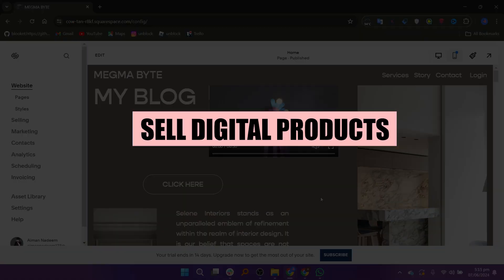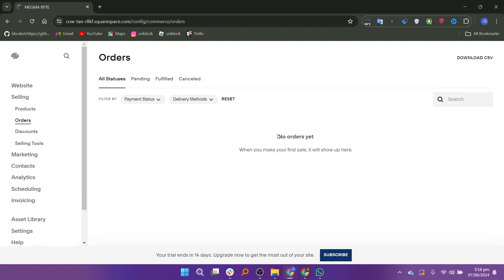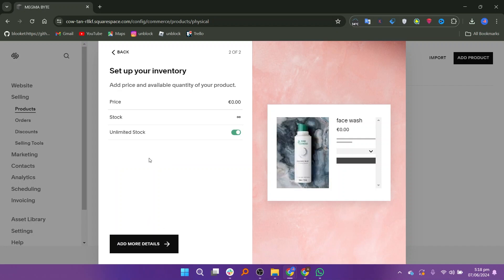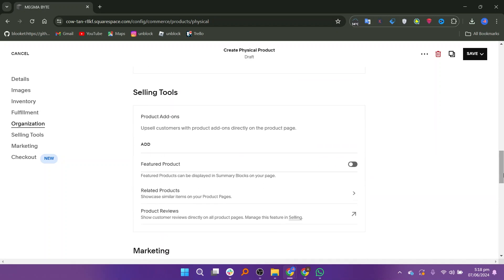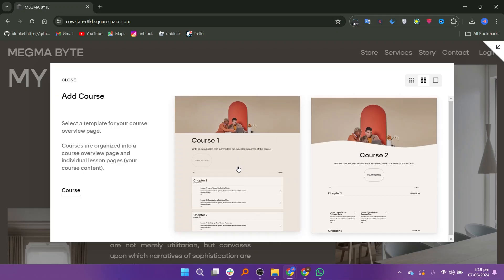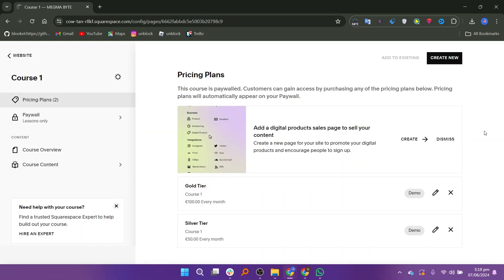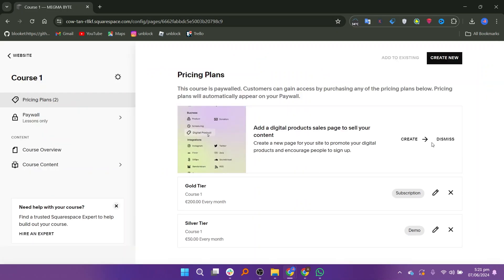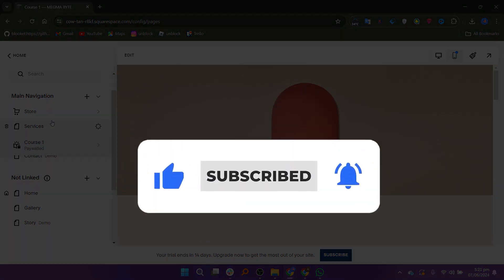HOW TO SELL DIGITAL PRODUCTS ON SQUARESPACE (Updated)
In this video I'll show you how to sell digital products on squarespace

▶ how to sell digital products on squarespace